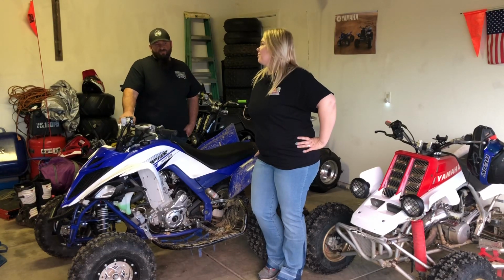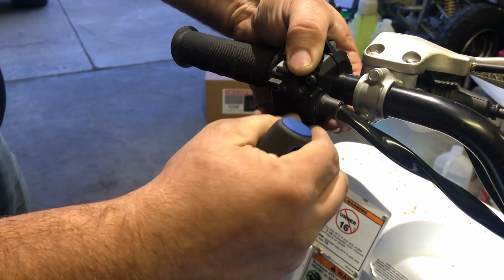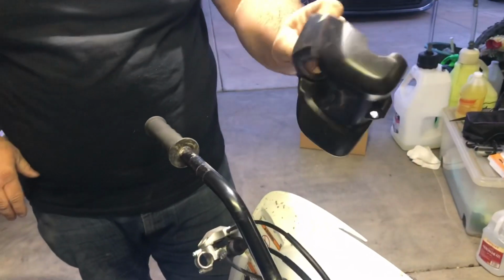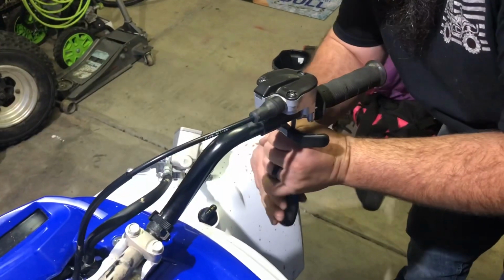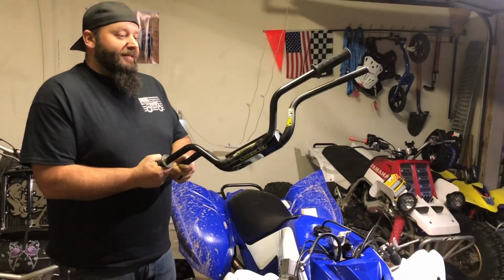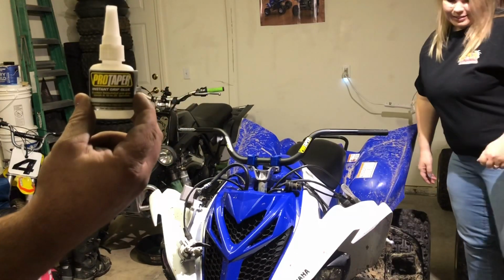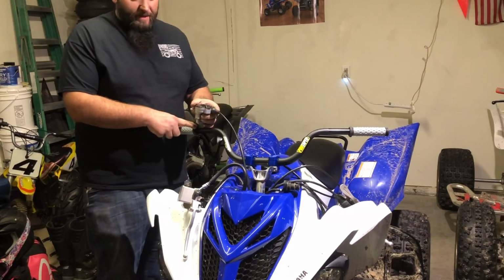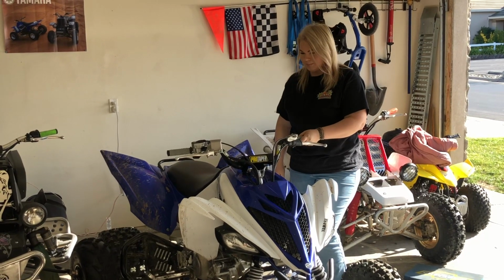Raptor 700 Modifications Pt 1: Installing Pro Taper Handlebars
Part 1 of a mini series where we install new handlebars, a case saver, emergency brake delete and relocate the ignition on my Raptor 700

In this video we only managed to get the handle bars done, part 2 will have the ignition relocation, and part 3 the brake delete and case saver..

Pro Taper Raptor Bar

Pro Taper ATV Pillow Top Grips

Pro Taper Bar Spacers
*I purchased generic ones off of eBay